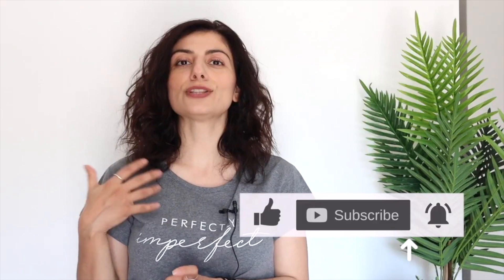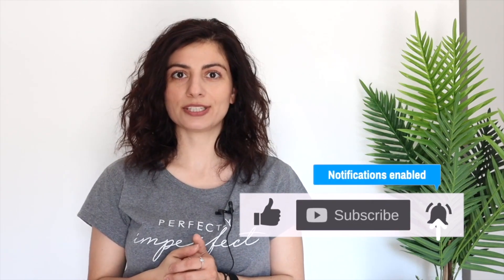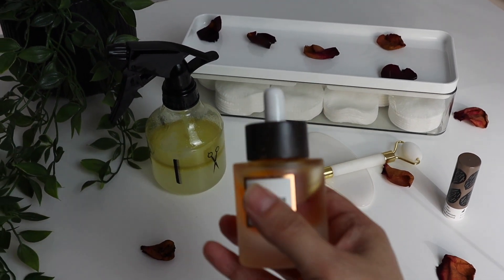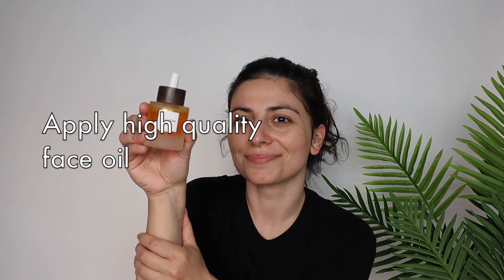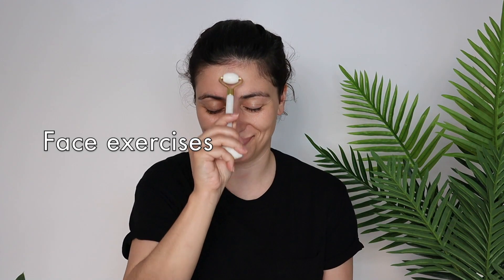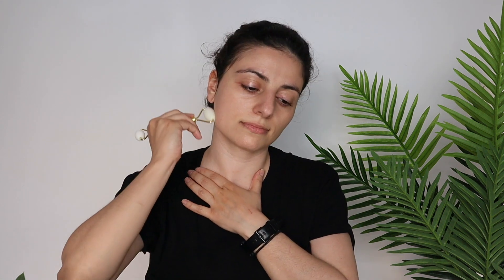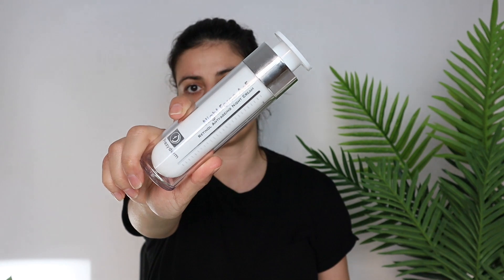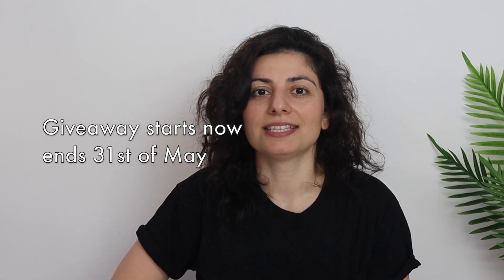MY NIGHTTIME NATURAL SKINCARE ROUTINE + GIVEAWAY | Minimal & Pure Skincare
MY NATURAL NIGHTTIME SKINCARE ROUTINE // Minimal & Pure Skincare - In this video, I am sharing my nighttime natural skincare routine, a minimal skincare routine with pure skincare products for pure skincare routine. This is the skincare routine before bed that I follow daily. My natural skincare before bed helps my skin stay youthful, looking 10 years younger. My nighttime natural skincare routine is easy and simple. This is nighttime skincare for minimalists as well. You will discover my skincare hacks and how to sculpt your face with this simple skin routine, stressing skincare to look younger. I have combination skin, so this skincare routine for combination skin is perfect. Watch this nighttime natural skincare routine and get a chance to receive gifts :)

- Follow La Coess @lacoess
- TAG 3 friends in the comment of the IG Giveaway Post

🧴 Bioderma Sensibio H2O
🧴 Facial Serum with Probiotics

💆 Face Roller & Gua Sha